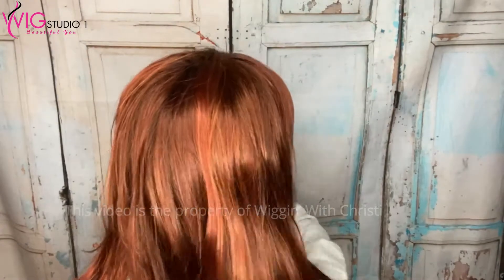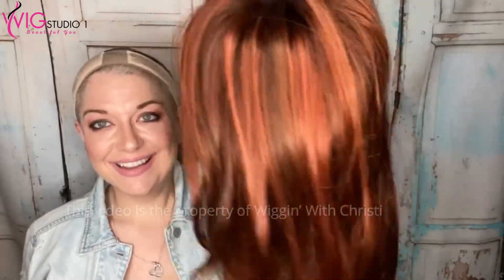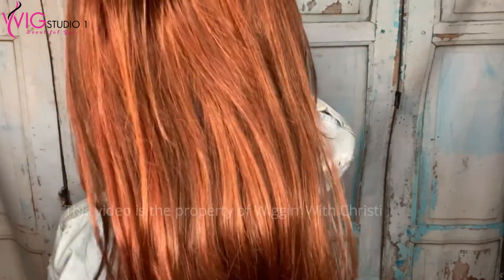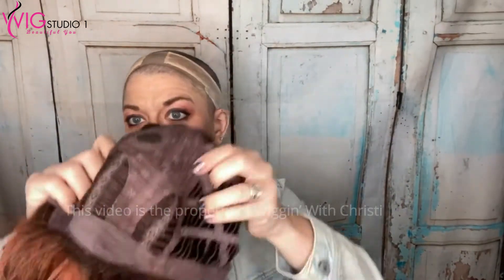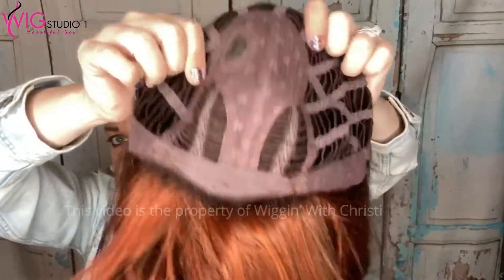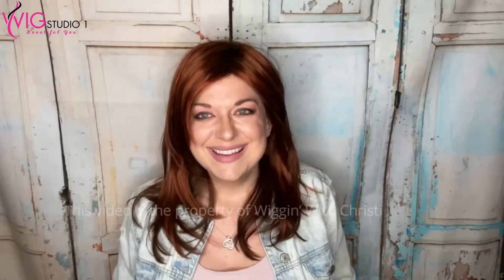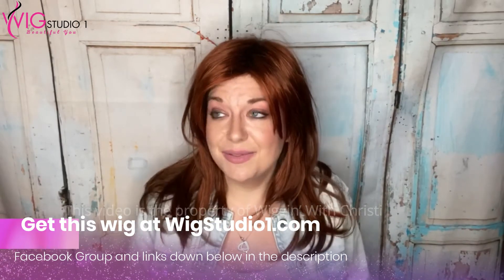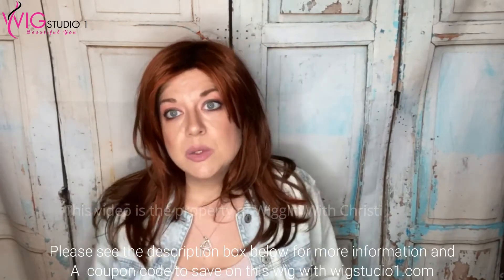Carrie - Ellen Wille SaFran Red!!!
Outside and inside review of Carrie by Ellen Wille in color SANFRAN RED ROOTED!!

My measurements:
Circumference 22 “my head has shrunk!!!)
My forehead is about 2.5”

Here is where you can get this beautiful hair and some links I mention in the video:

Save 30% with code BEAUTIFULYOU
Save 30% on Jon Renau with code JR30 during our Jon Renau sales.

Wig studio 1’s

I received this wig from Wig Studio 1 for the sole basis of my own personal opinion and review.  I was not compensated for this review.